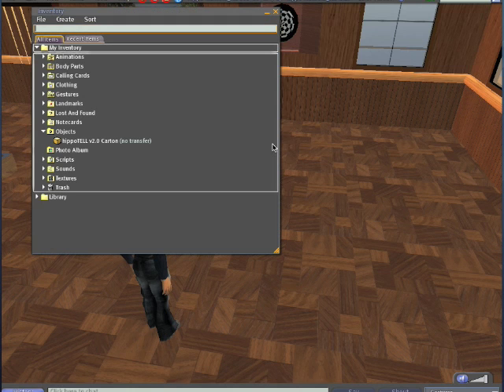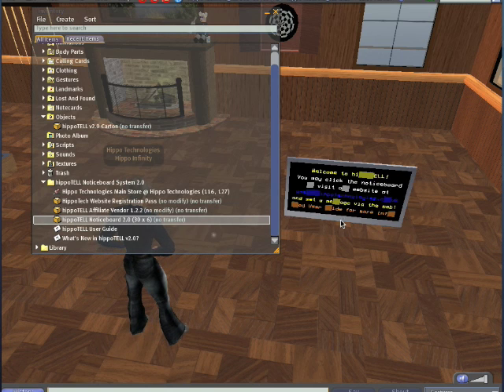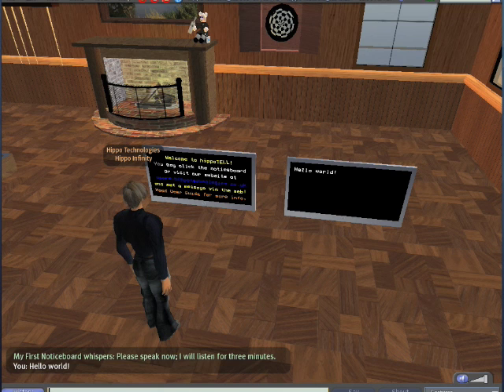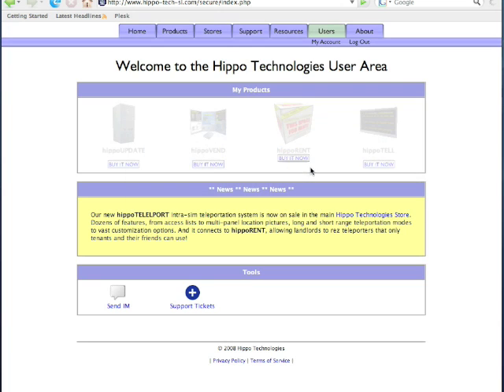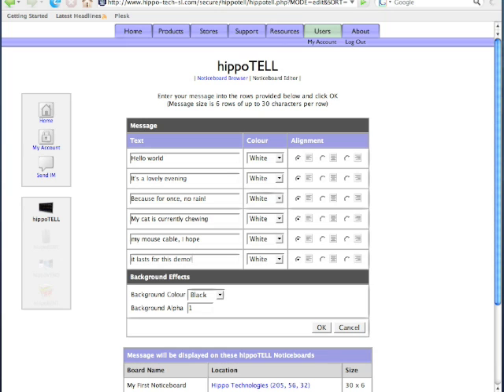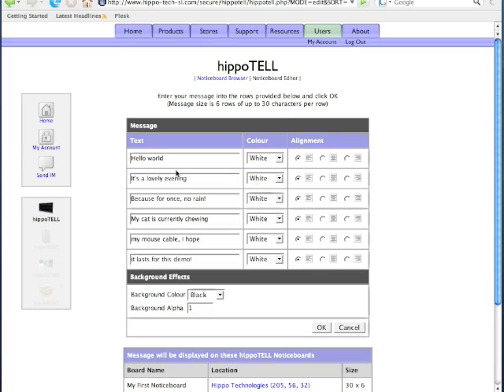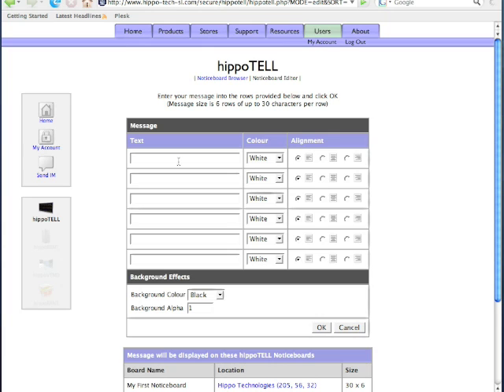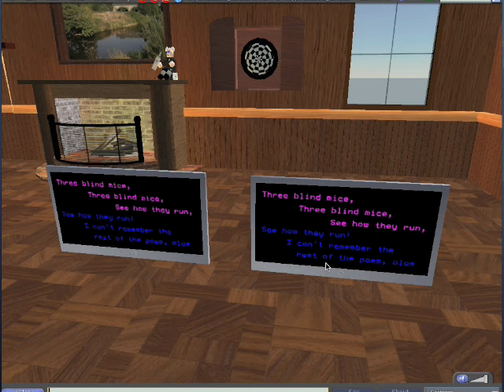hippoTELL Demo Video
A quick guide to getting started with the hippoTELL Web-Enabled Noticeboard System